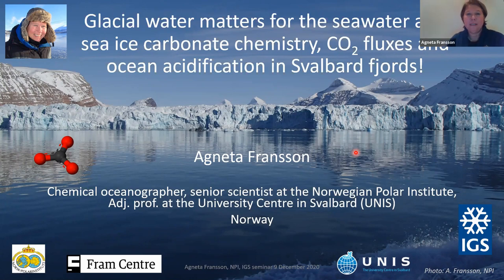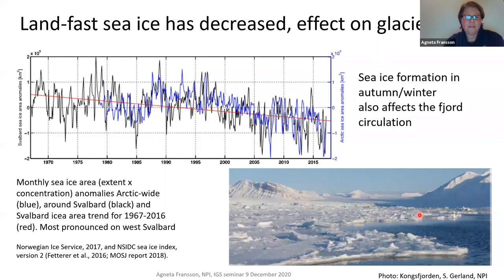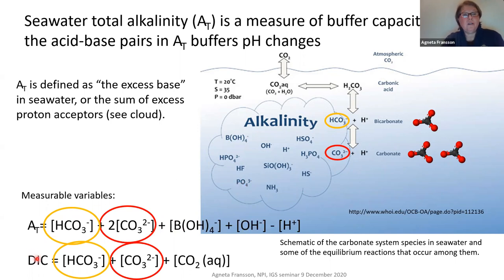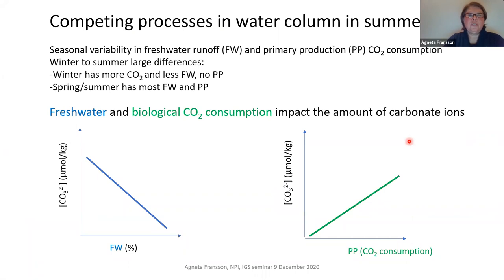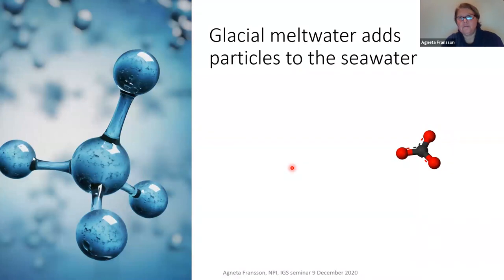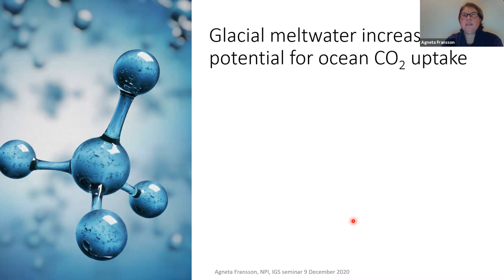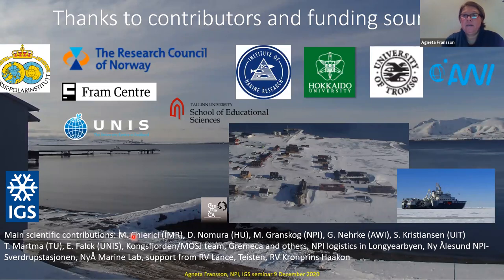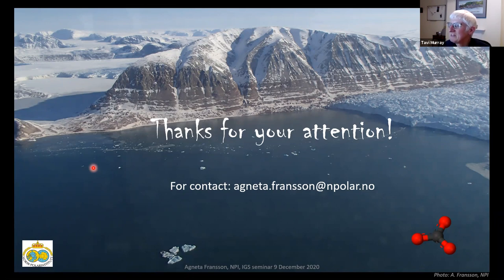Agneta Fransson at the International Glaciological Society Global Seminar Series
December 9, 2020; Agneta Fransson, Norwegian Polar Institute, Tromsø, giving her talk 'Glacial water matters for the seawater and sea ice carbonate chemistry, CO2 fluxes and ocean acidification in Svalbard fjords'.